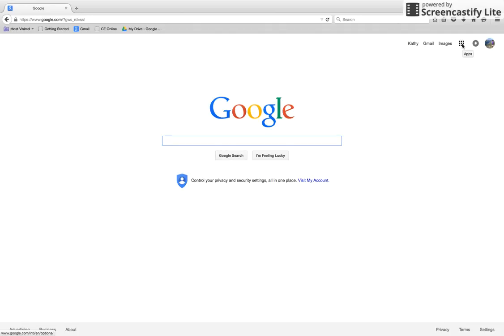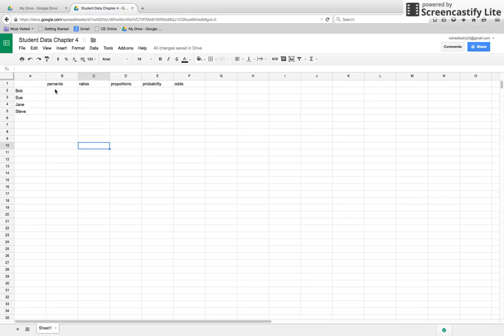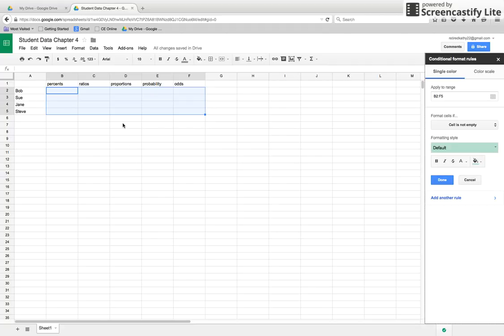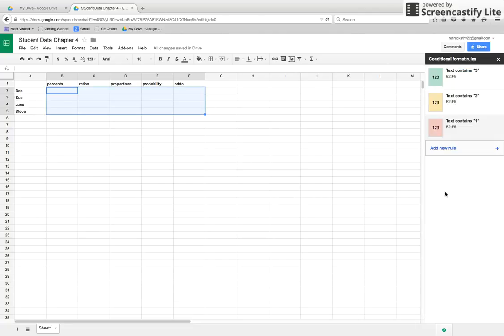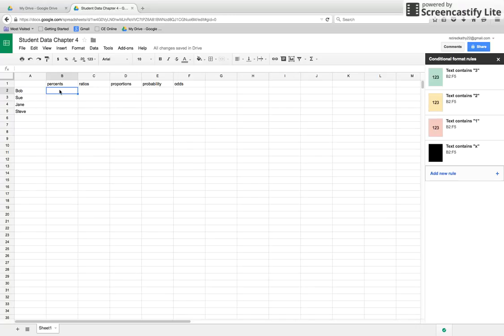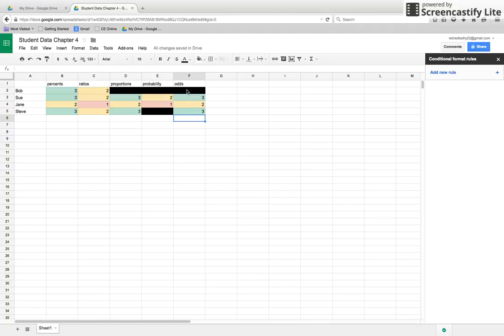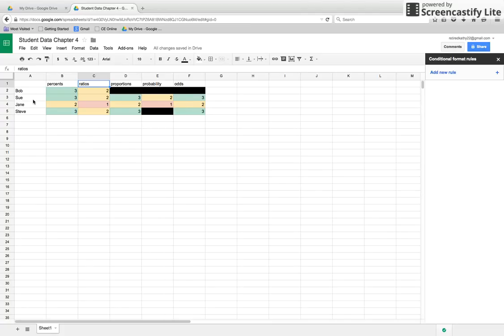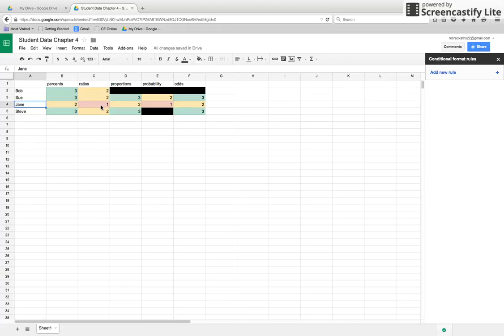Google Sheets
Kathy Vaughn demonstrates how to use Google Sheets.